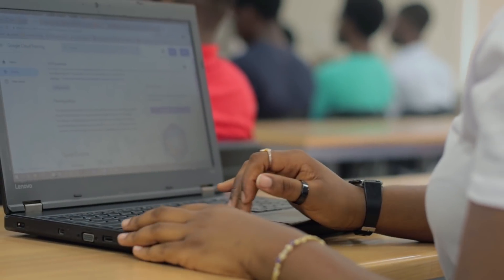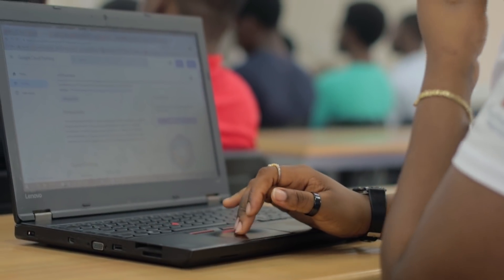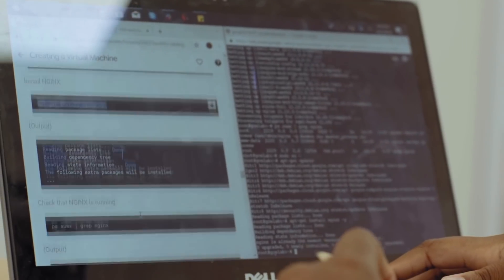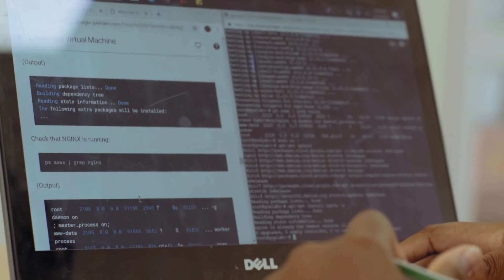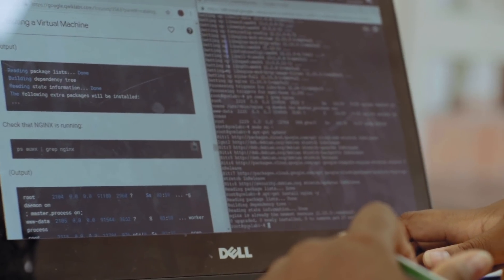What Developer Student Club experienced af the Cloud Study Jam in Ghana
Developer Student Clubs train thousands of student developers globally and work with their communities to solve real-life problems. Here, students from Ashesi University in Ghana share their experience at a Cloud Study Jam.